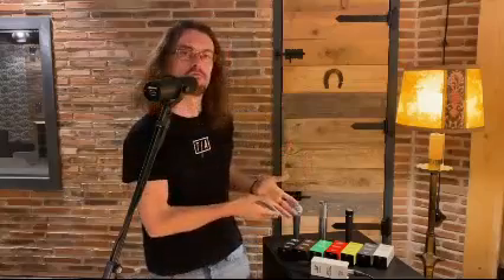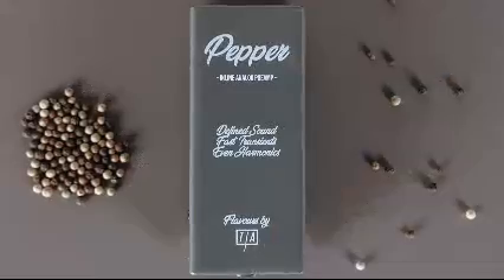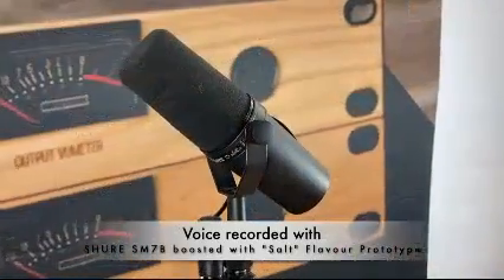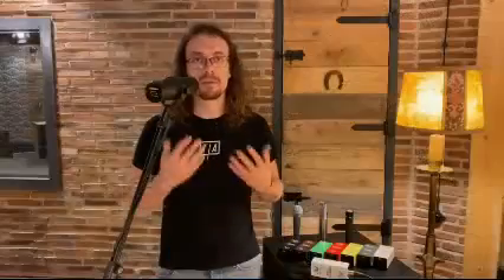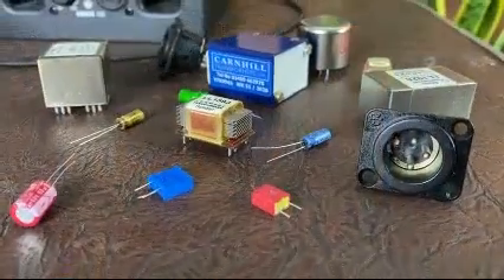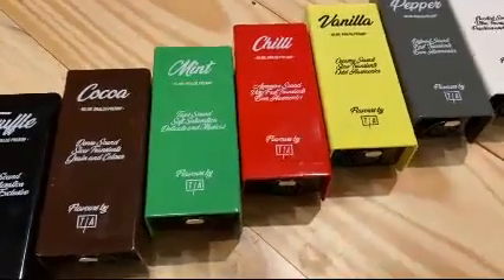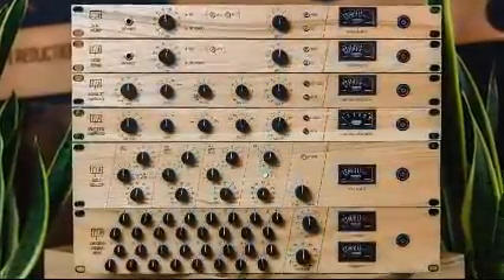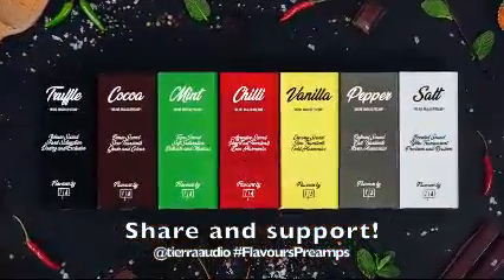Flavours - Singers and Musicians' Revolution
Enrich your microphone sound anywhere with seven flavours for studio recording, live and podcasting

Flavours Preamps is a collection of studio-quality microphone inline analog preamplifiers that will bring an extra dose of gain and colour to your recordings and live performances

Thanks to the wide range of flavours offered, you can enjoy different gain levels, from an enhanced and crystalline sound to different types and intensities of "sonic flavours" specially designed to bring a unique character, always without losing a drop of musicality. You will get warmer nuances and sounds, others sharper or hotter, others denser, others more saturated, others with more definition, more grain, or even more crunchy

Like all our products, the Flavours Preamps are handmade with tons of love in Madrid (Spain), with circuits and electronic components of the highest quality. These products result from the joint effort of engineers, musicians, designers, and producers to provide a full range of "portable flavours" that will enrich and nuance the sound of your microphones